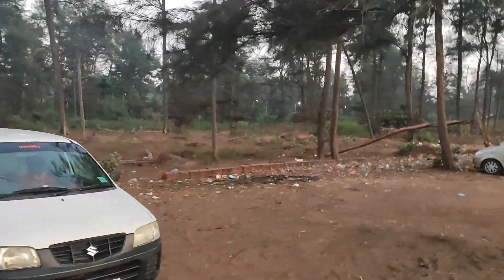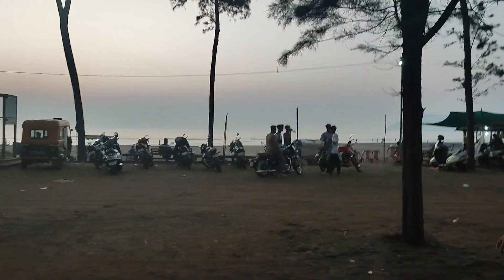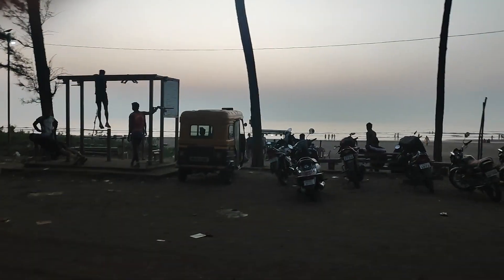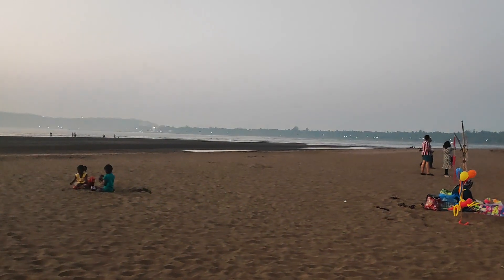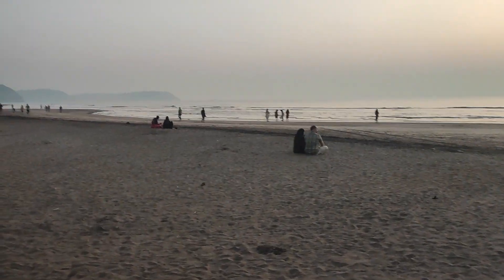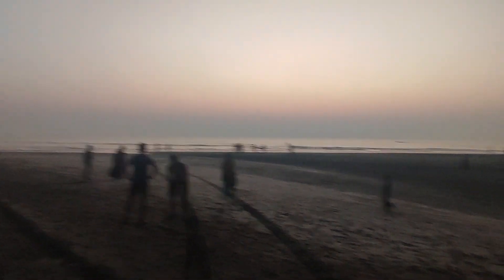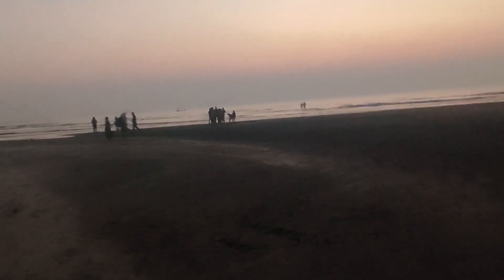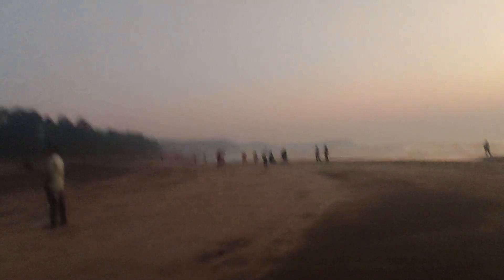Bhataye beach Ratnagiri(Suruche van)||Beautiful kokan vlogs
Friends I am at Bhataye Beach Suruchi Van at Ratanagiri In Maharashtra Kokan.
Ratnagiri has 2 of the famous Beaches with this Bhataye beach and the other as Mandovi beach.
I am also putting my other vlog.at Mandovi beach for my Kokan region visit in another video upload here .
Bhataye beach is very good for tourists and visitors coming from Cities and elsewhere to visit Ratnagiri.
Just take the enjoyment of these visuals of this fabulous Beach from the comfort of your home.
Do come here at Ratnagiri and do not forget to visit these beaches.